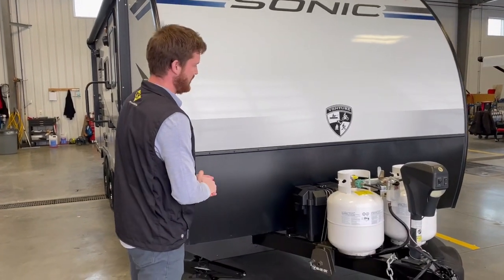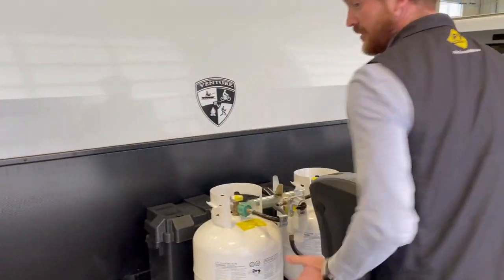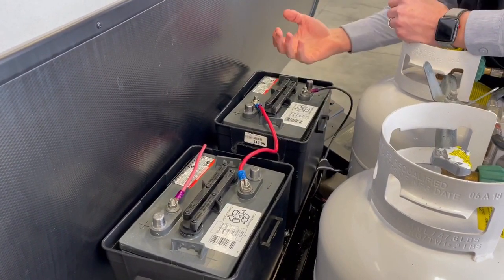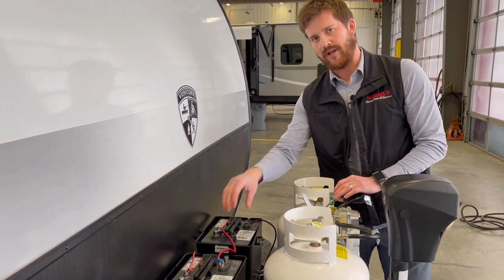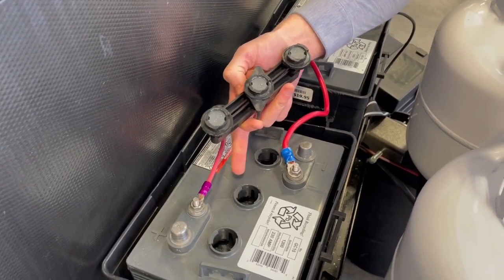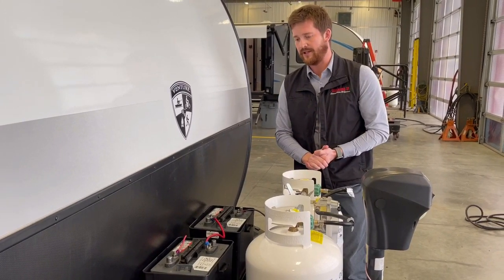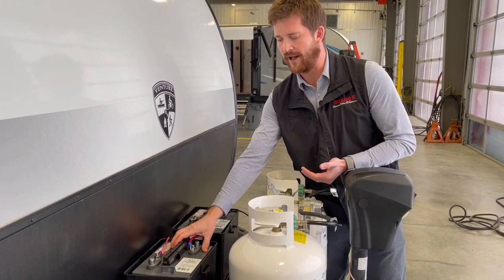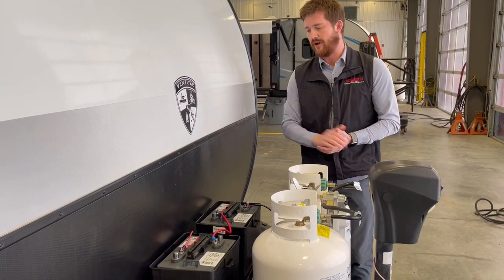Upgrading Your RV To Dual 6 Volt Batteries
Upgrading to dual six volt batteries can be key to getting off grid with your RV.  Here we take you through some of the differences between a dual six volt battery system and a single twelve volt battery.